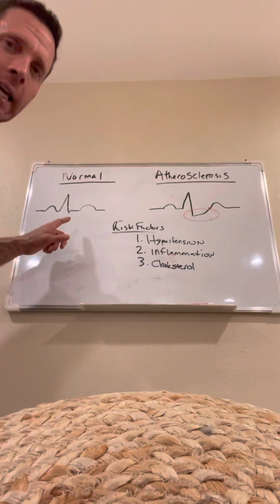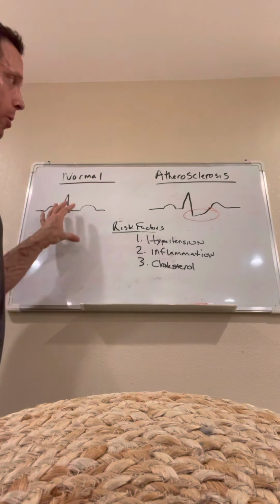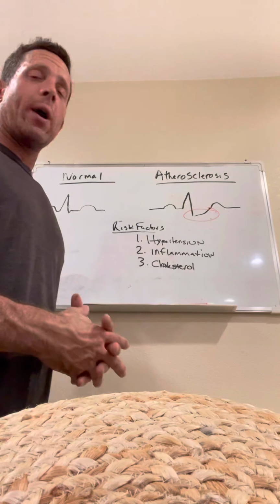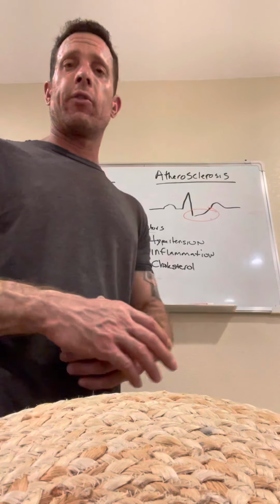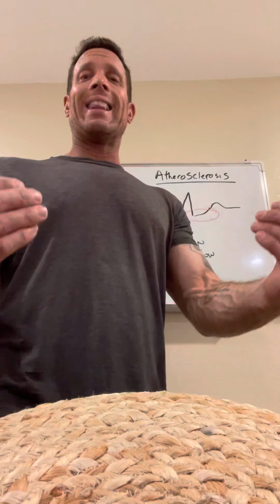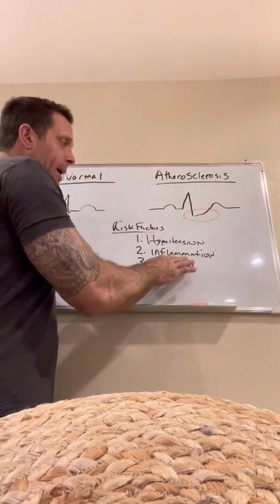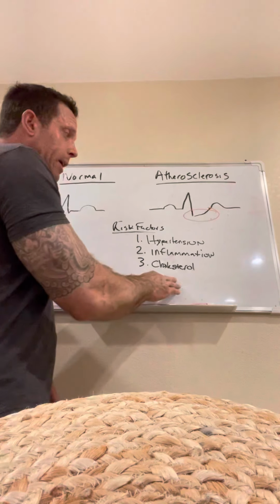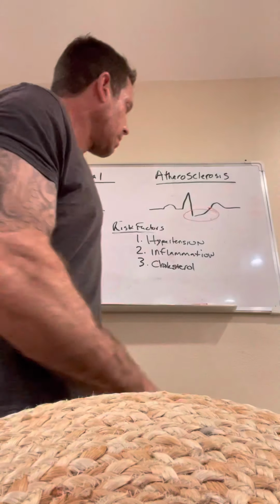Heart Attack Risk Reduction. Bodybuilders don’t die early!